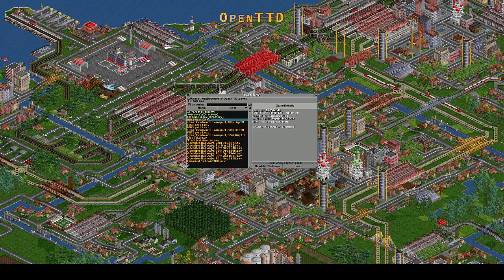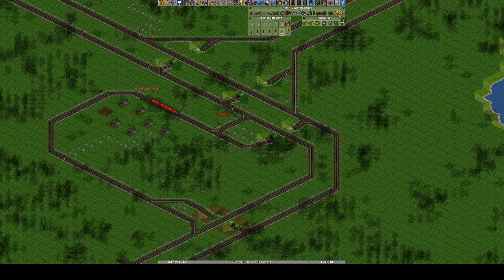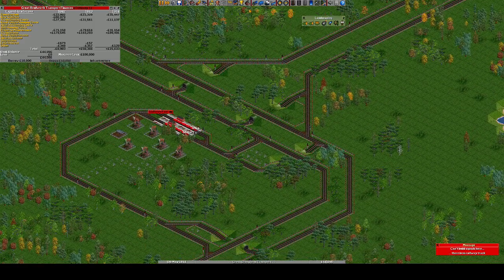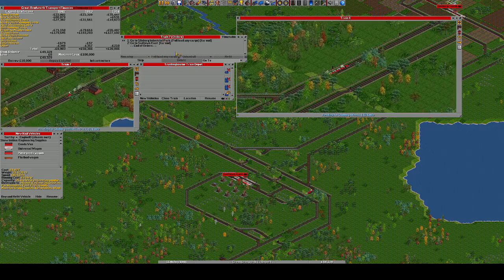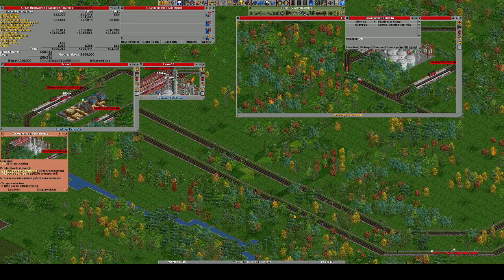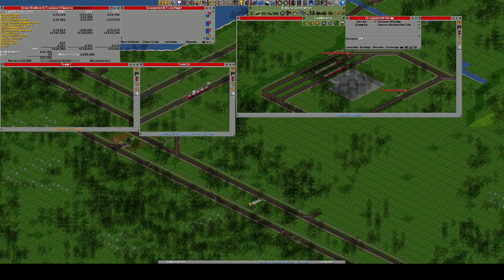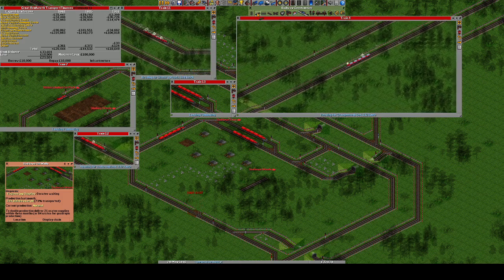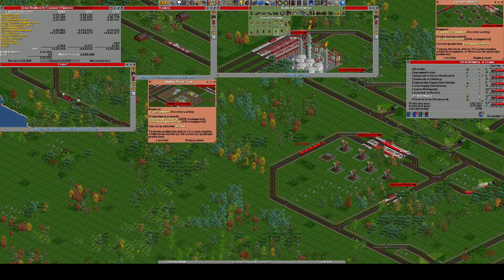OpenTTD : The Circulatory Network and FIRS part VI